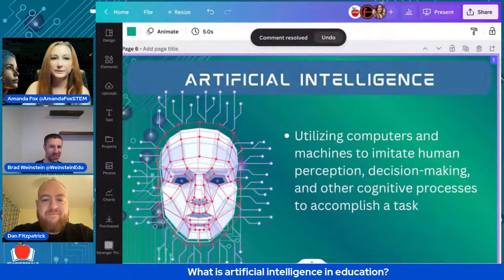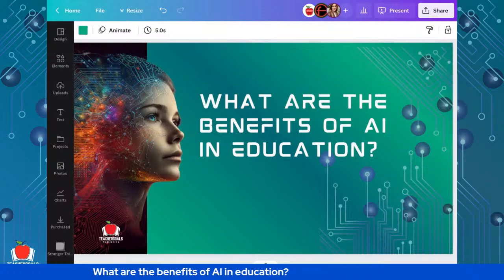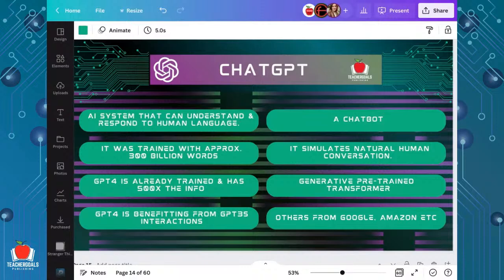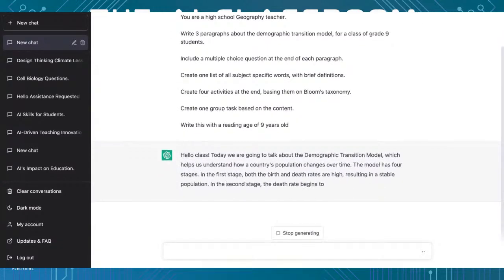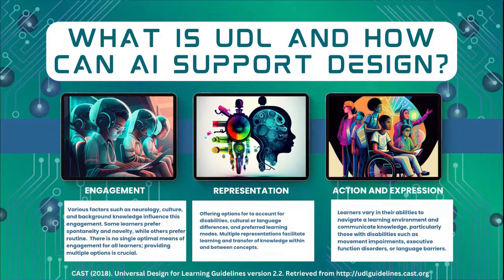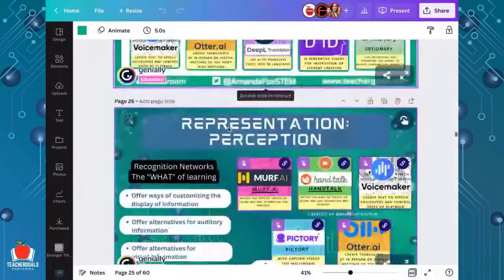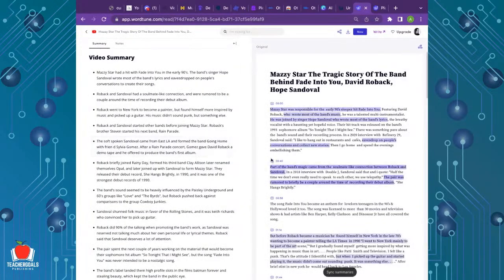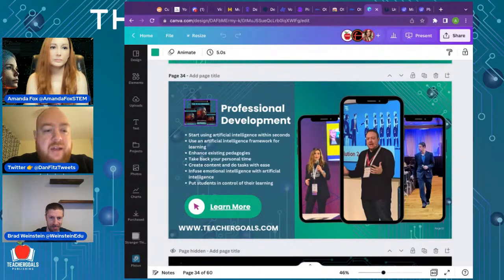The AI Classroom Webinar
ChatGPT almost instantly changed how many of us work and live, with more changes on the horizon. Google and Microsoft are already putting out their own artificial intelligence competitors. Many educators are wondering how the artificial intelligence revolution will change teaching and learning, and how they can quickly adapt to meet the needs of students.

The truth is most people make mistakes with AI chatbots that limit its potential. In this webinar we’ll show you how to get the resources you need, using the PREP framework:

P - Prompt it
R - Give it a Role
E - Explicit instructions
P - Give it parameters

Join renowned educators, Dan Fitzpatrick, Amanda Fox, and Brad Weinstein for a free webinar as they tackle some of the biggest opportunities and challenges on the horizon for education. Here is a sample of the webinar topics:

What is Artificial Intelligence in education?
What are the benefits and limitations of AI in education?
How do we integrate AI into our classrooms?
What’s next for AI in education?

All registered participants will receive a free ChatGPT Prompt Guide for asking questions that help yield the most powerful and targeted results to help you in the classroom and beyond! You will also be in the know about the latest updates about artificial intelligence in education as well as be informed of the progress of The AI Classroom, a groundbreaking book coming soon from TeacherGoals Publishing!